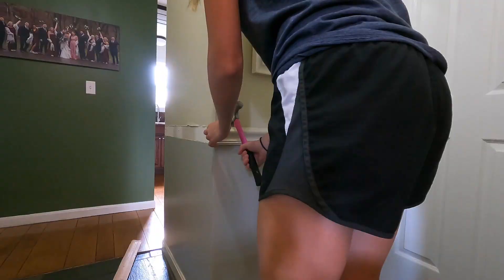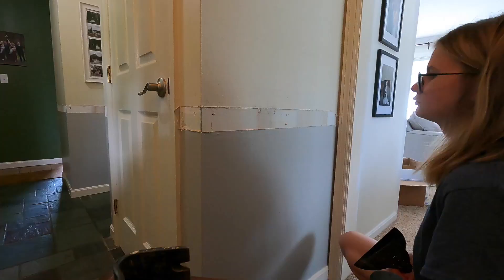Entryway Hallway Remodel: Wallpaper, Vintage Frames, Olive Green // Before & After TRANSFORMATION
My entryway hallway remodel! I am SO happy that I finalllllyyyyy decided to follow my heart and use wallpaper! I am OBSESSED!

Since I didn't mention it in the video, all frames were thrifted ❤️

AMAZON STORE:
Easily shop items from my videos